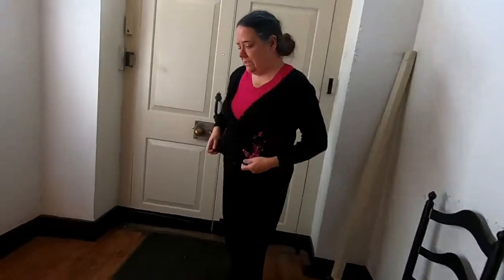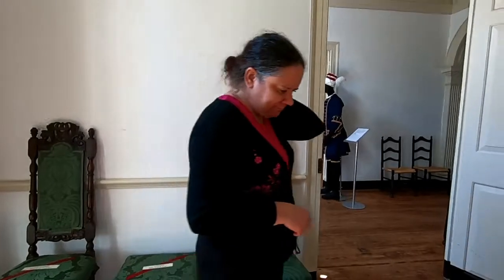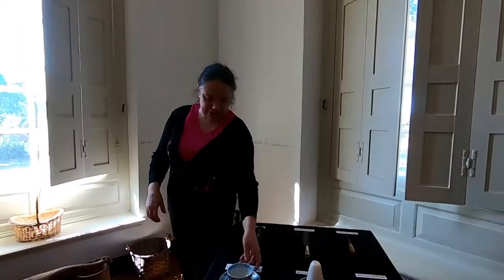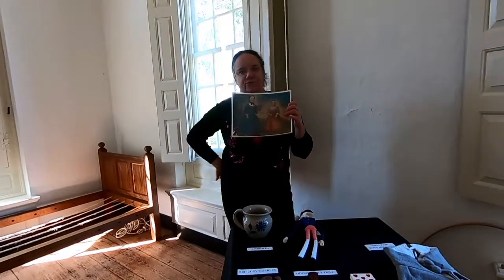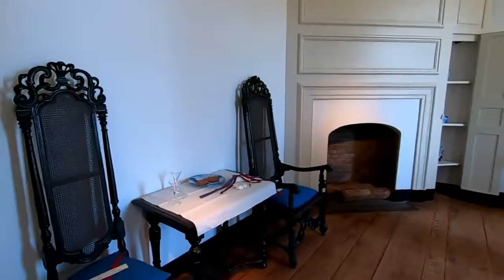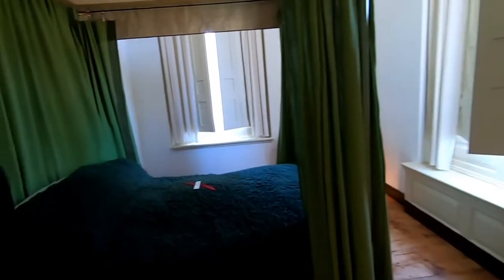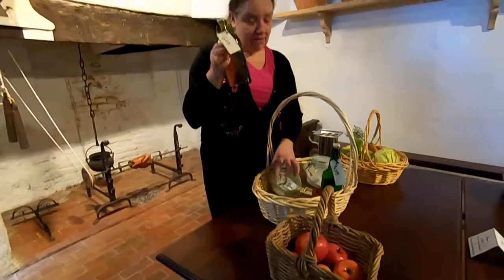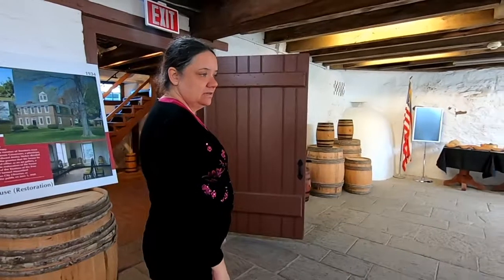The William Trent house in Trenton New Jersey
the William Trent house who raise the founder of Trenton New Jersey